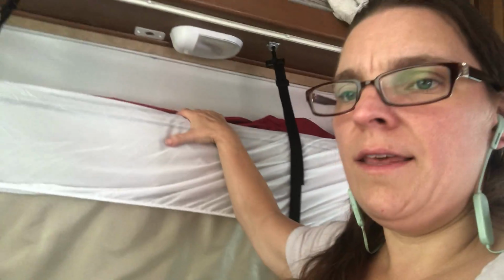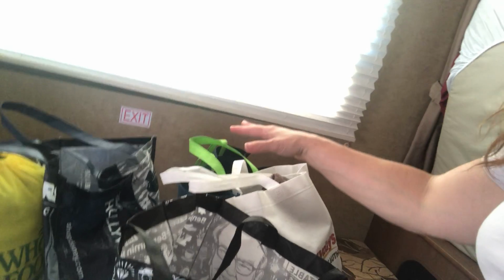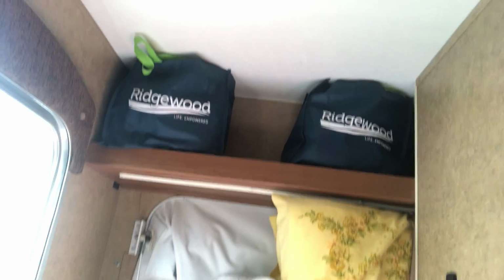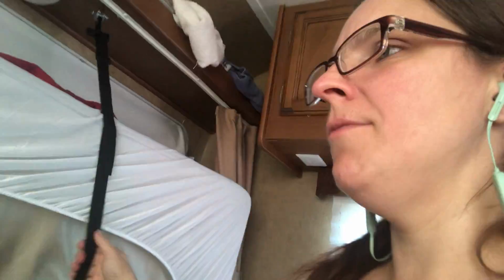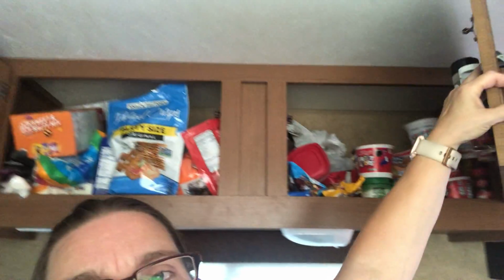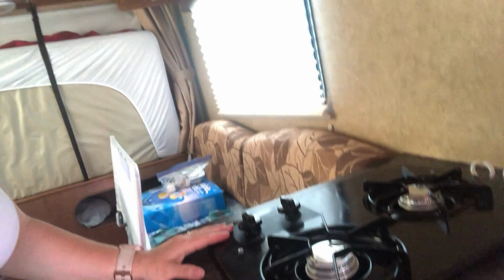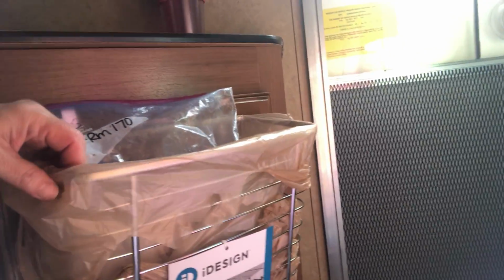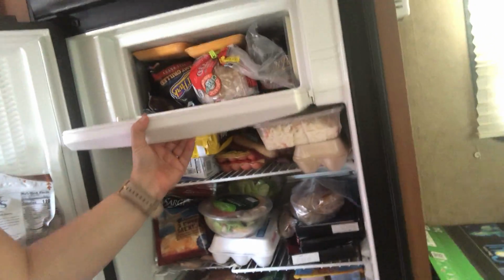Camping prep pt. 2 and camper tour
Here’s the link to the marshmallows:

Marshmallows Sugar/Gluten Free...

Here’s the link to the drain plug:

V-TOP Tub Stopper 2 Pack, 6...